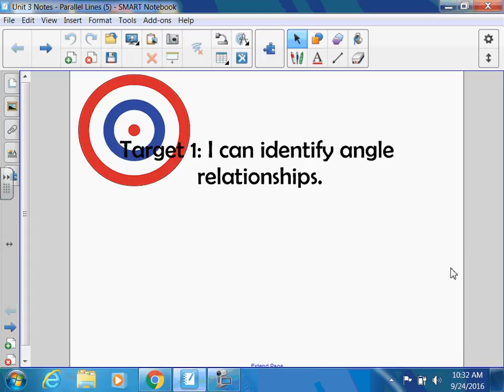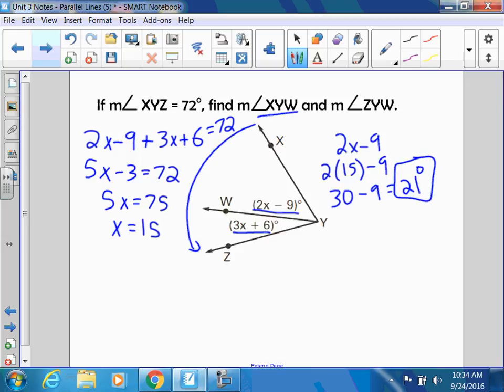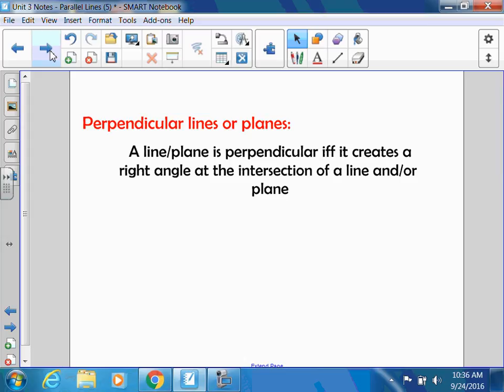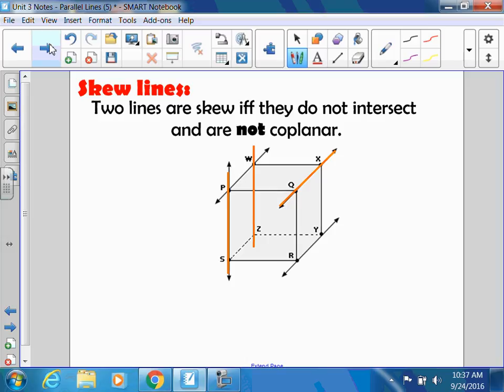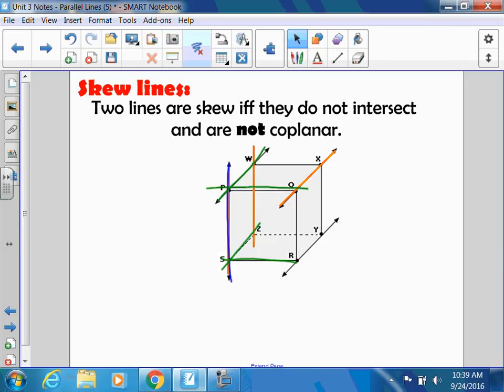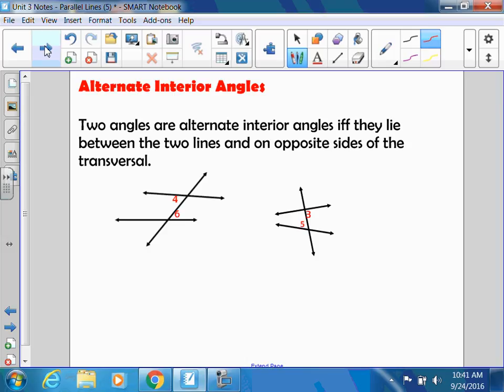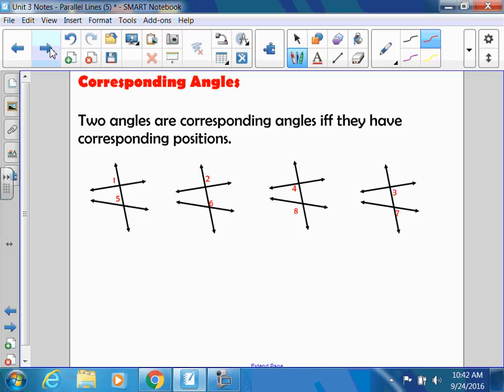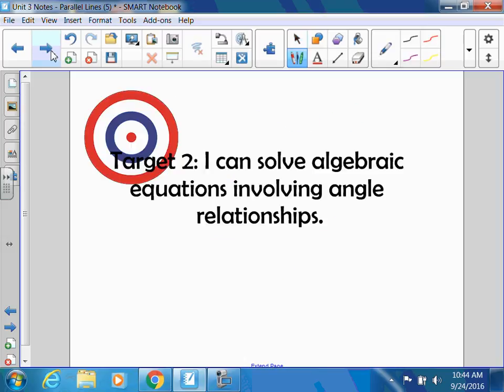Geometry Unit 3 Target 1 Video